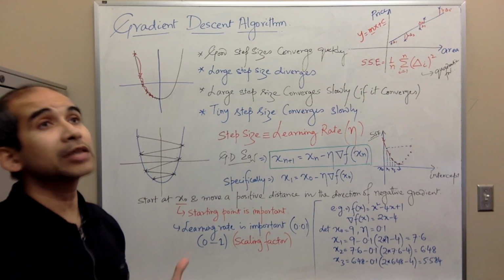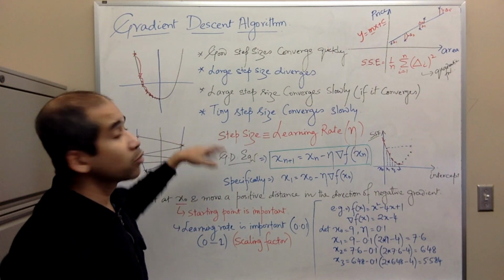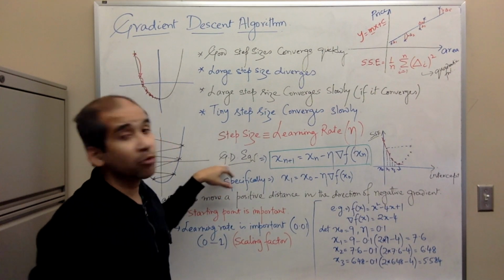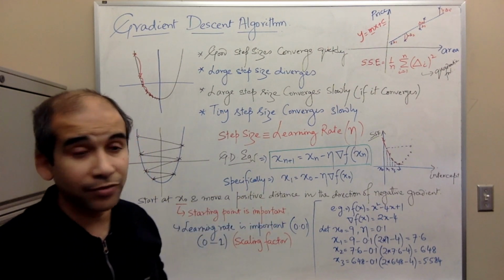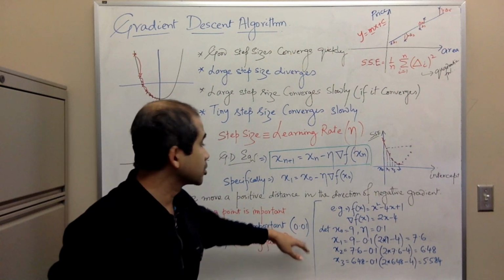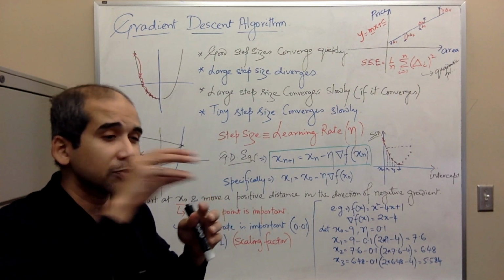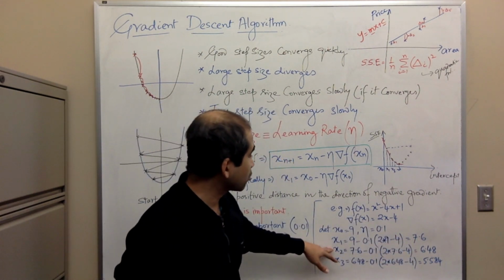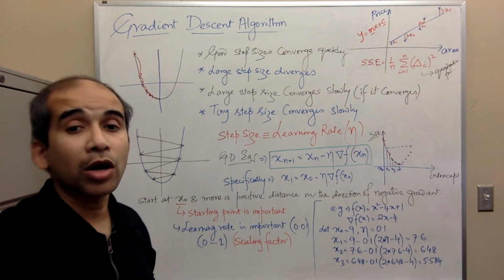L7: Gradient Descent Algorithm Part 3/4